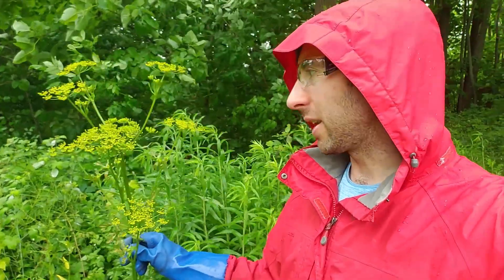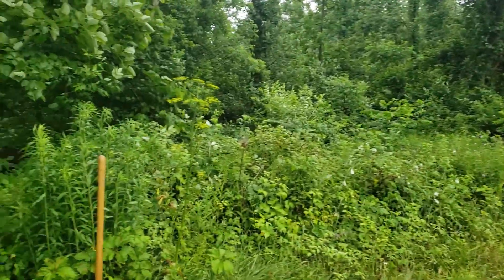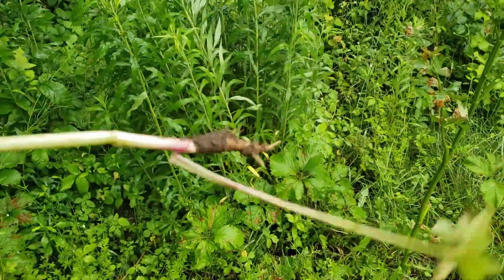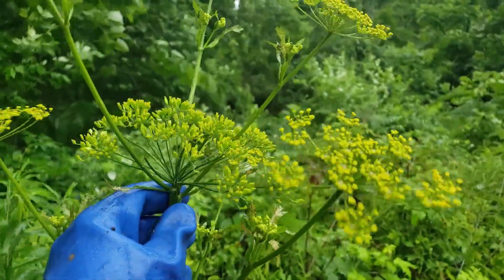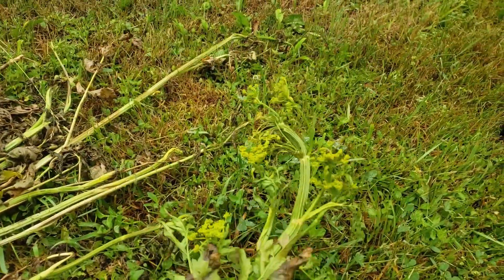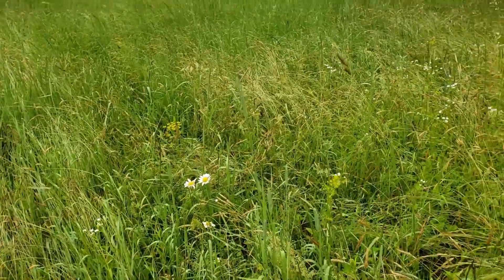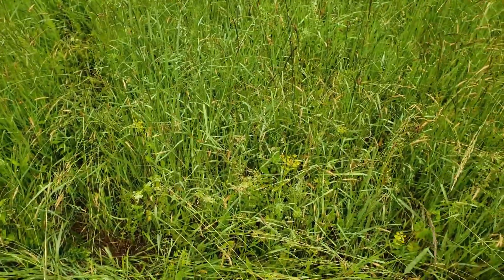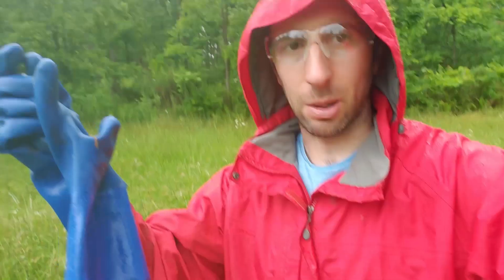How to Get Rid of Wild Parsnip (without Roundup)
This video is about my experience managing a large infestation of wild parsnip on my property in upstate New York. Wild parsnip is an invasive species similar to giant hogweed that can cause phytophotodermatitis, or severe burns after you get the plant's sap on your skin and are then exposed to sunlight. Options for managing infestations without herbicides include pulling out individual plants, pre-emptively mowing large patches, and cutting and bagging seed heads before the seeds can spread. I got most of this information from the NY DEC and also reached out to the Cornell Cooperative Extension of Tompkins County